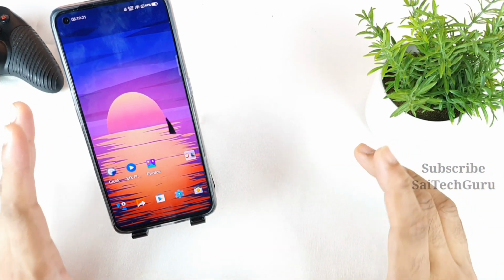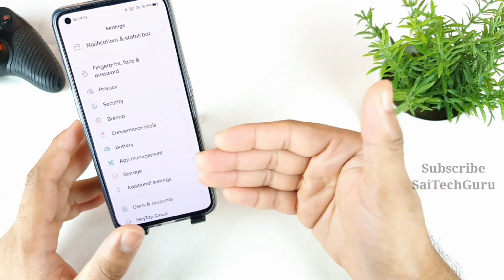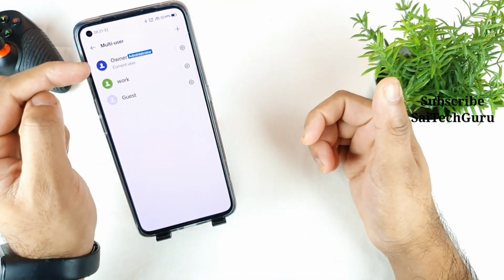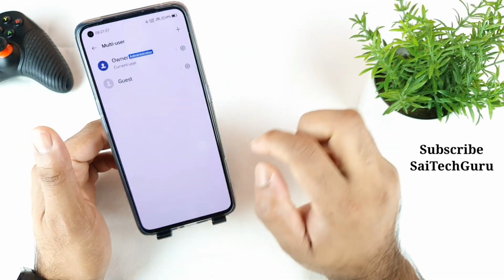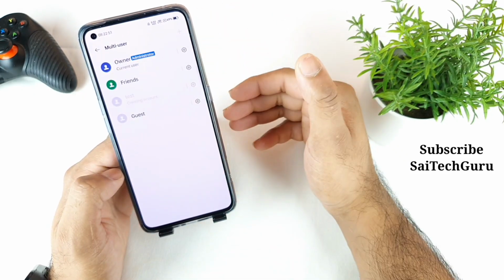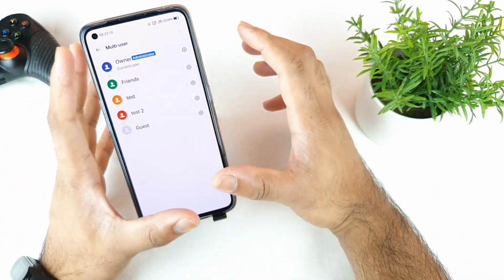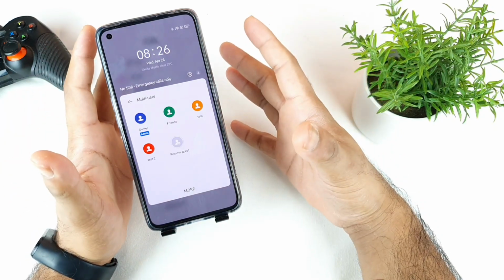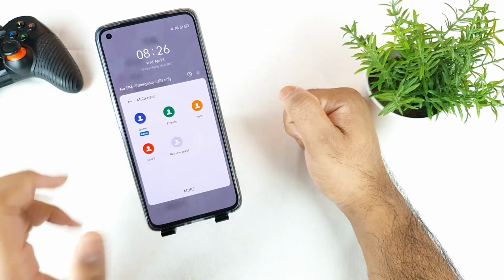Realme x7 pro realme ui 2.0 multi user tips & tricks second space